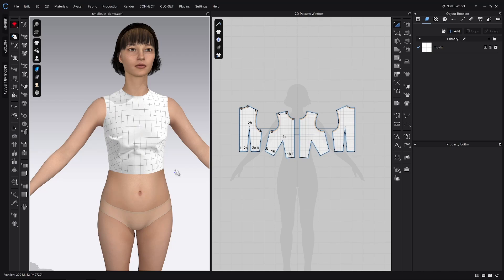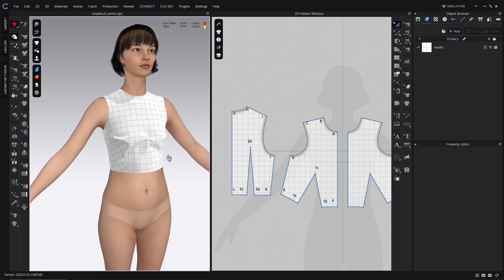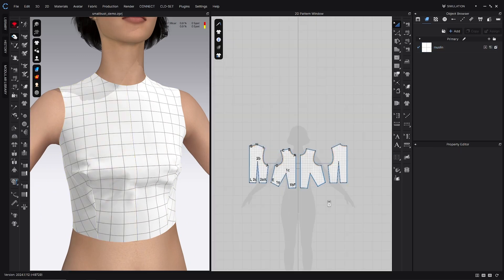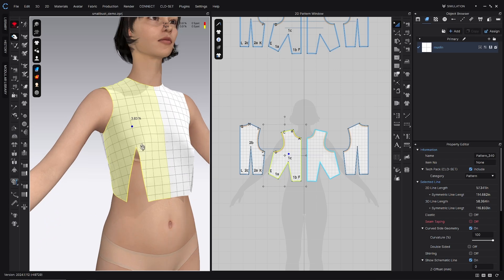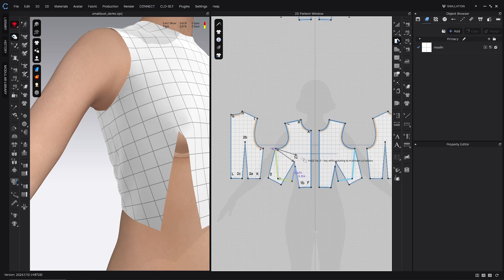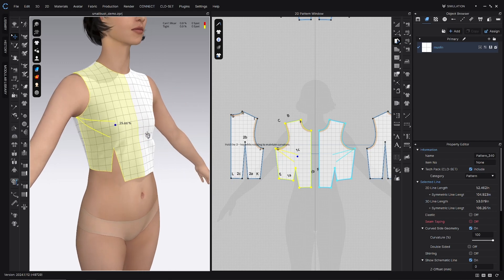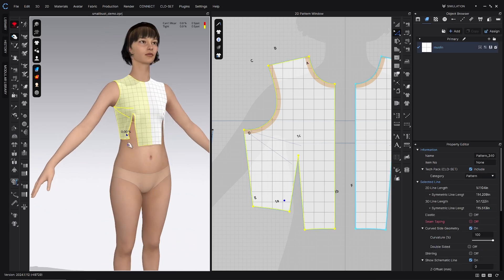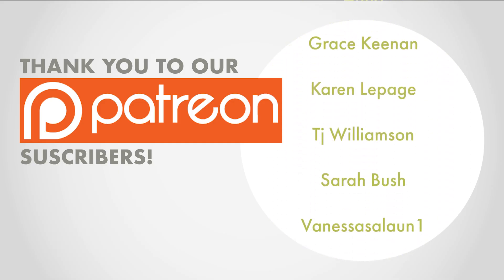How to Fit a BODICE in CLO (small bust)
This tutorial series covers principles of fit in CLO3D. In this video we will learn how to address the fit issues of a bodice with sag lines across the bust from apex to apex and dimpled fabric around the apex.